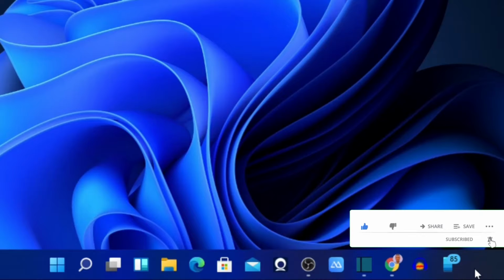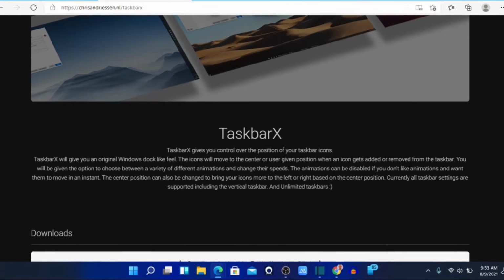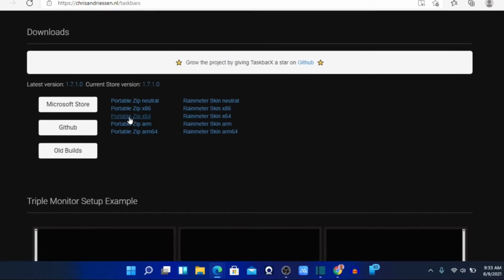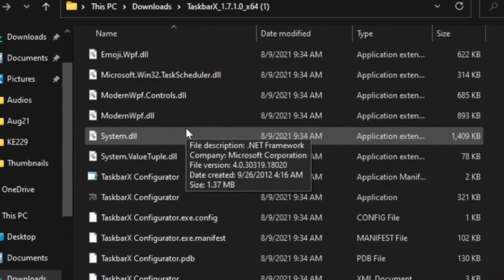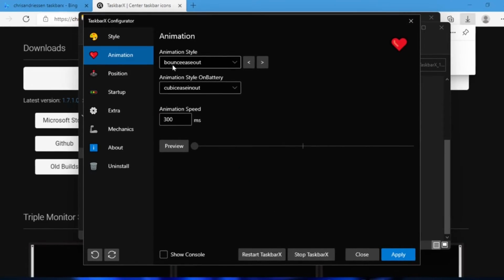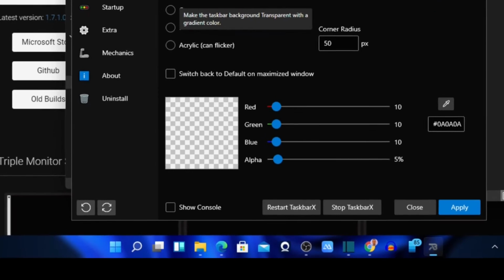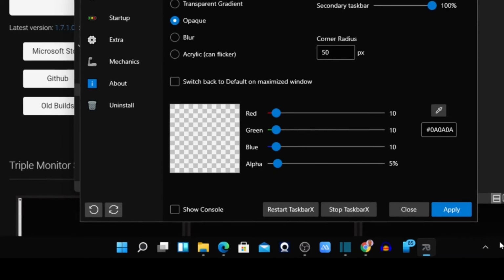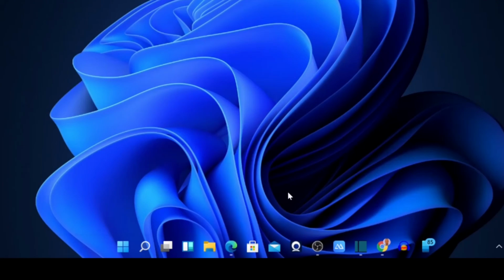How to Make your Task Bar Transparent, Opaque and Translucent in Windows 8, 10 and 11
In this video you will learn how to make your taskbar Transparent, Opaque, Translucent and many other functions. Download and Install Chrisandriessen software from the following link and be able to change your Taskbar appearance.